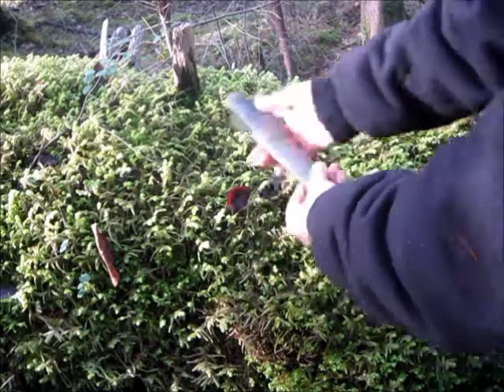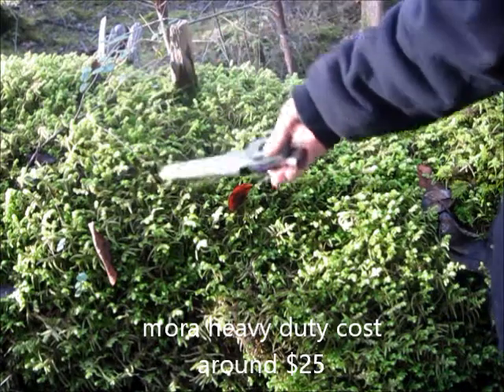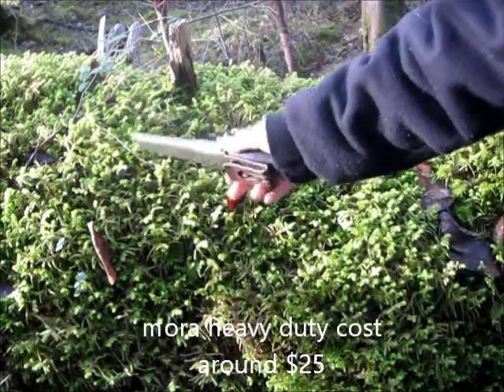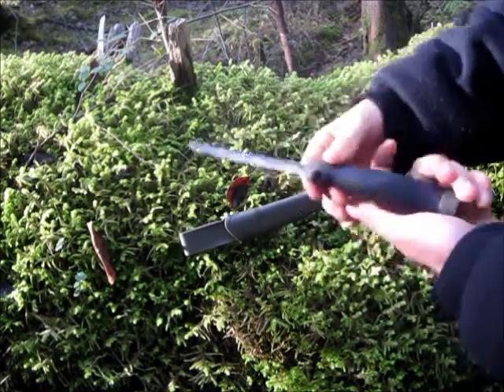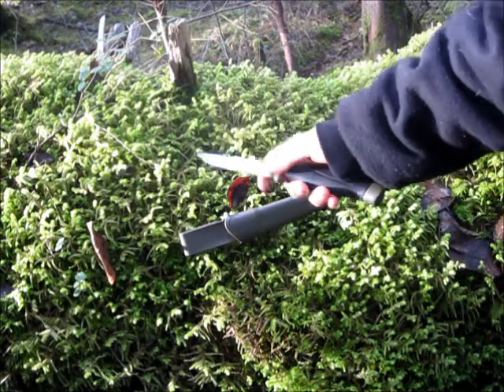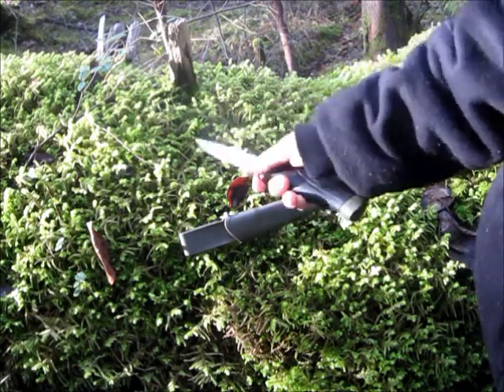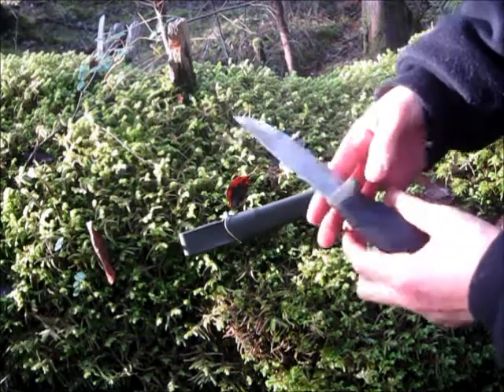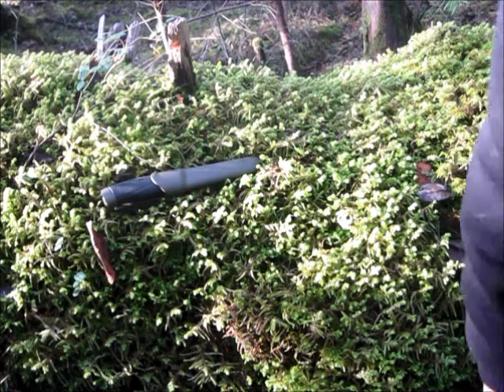mora heavy duty high carbon steel knife review